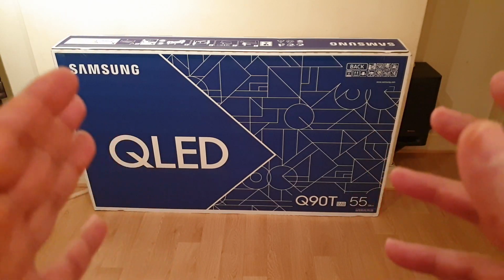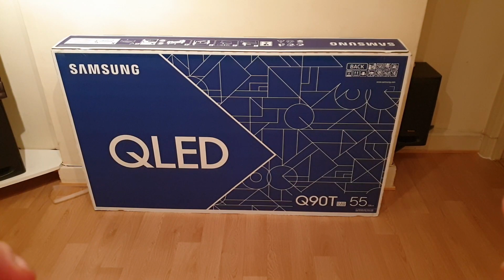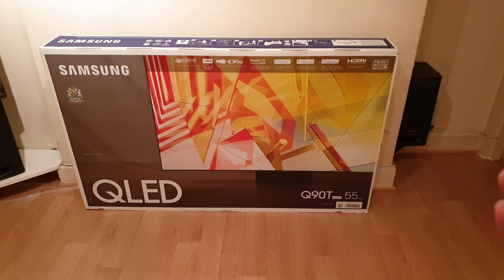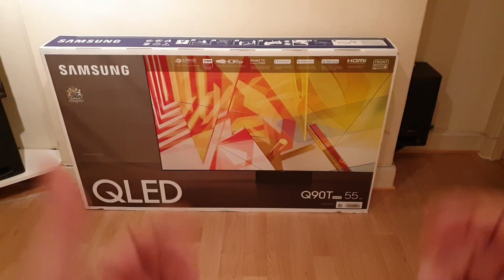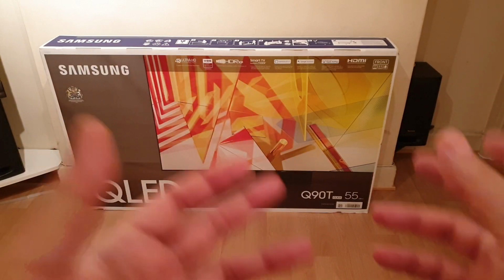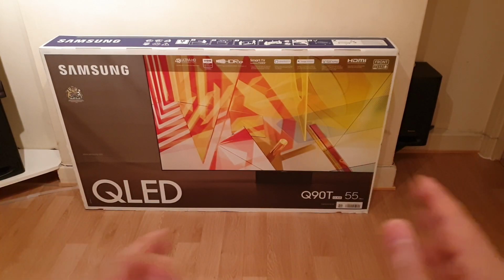Don't buy this until you see this Samsung Q90T TV review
If you want to watch over the air or digital content on this Samsung Q90T TV avoid buying it.
Apart from having flickering issues when optimising and calibration of the picture quality that had to be returned for a replacement the over the air picture quality is awful.
The after sales Samsung support is also awful as the replacement arrived nearly more than 20 days later.
In conclusion avoid if you only watch over the air digital contents. Enjoy.